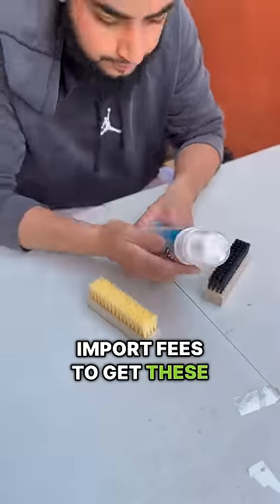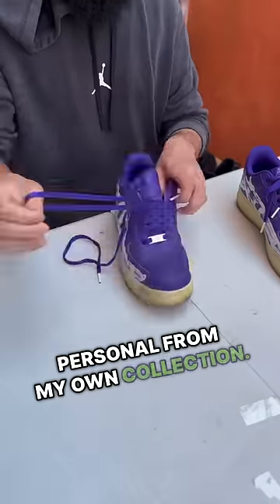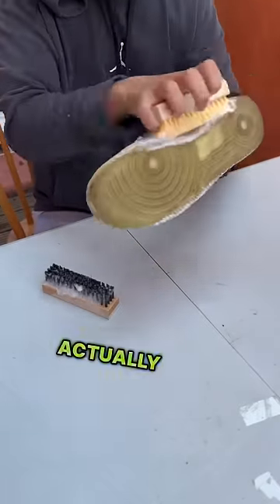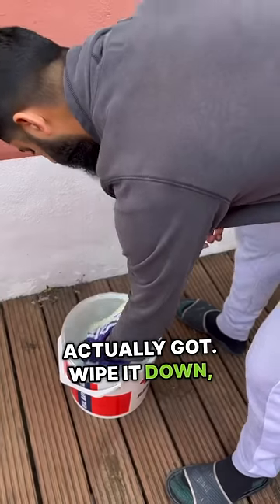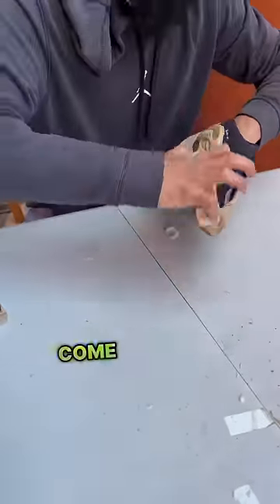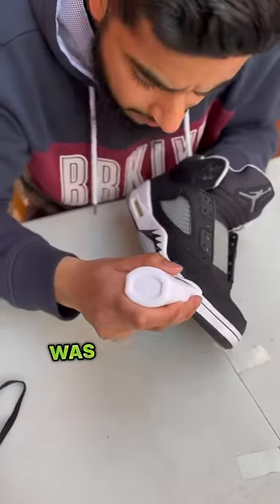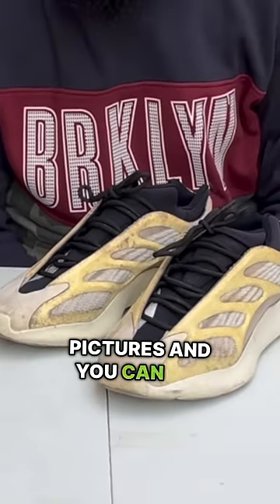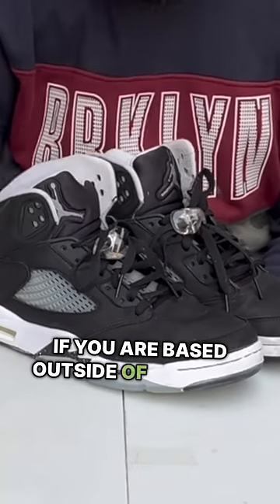Is FZ150 Worth It??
Hit the THUMBS UP button if you enjoyed it!